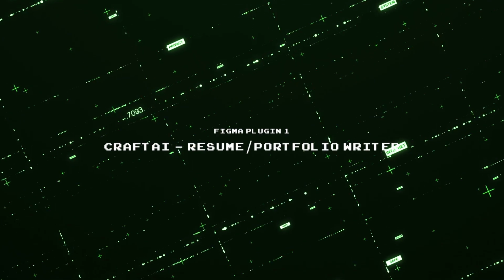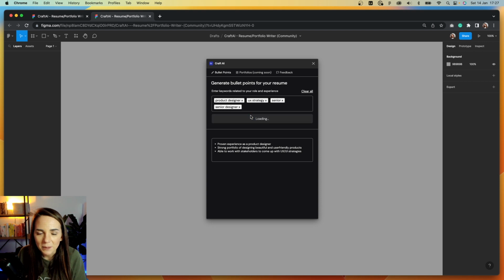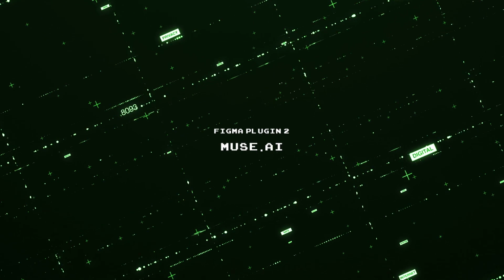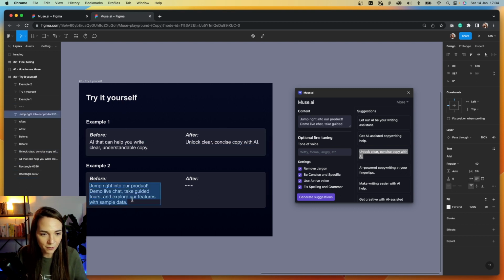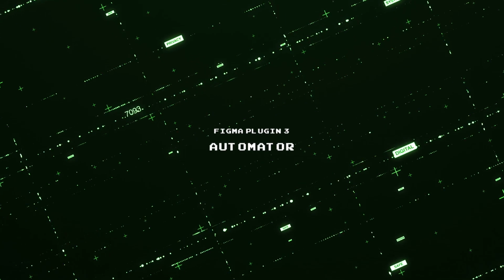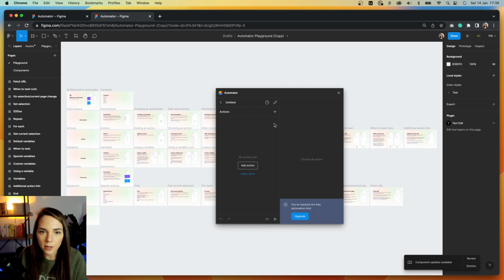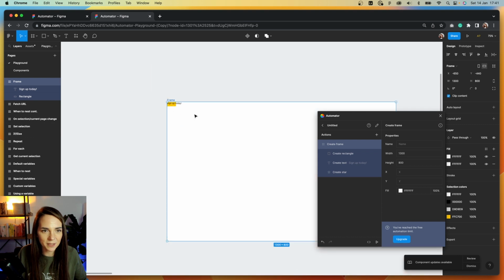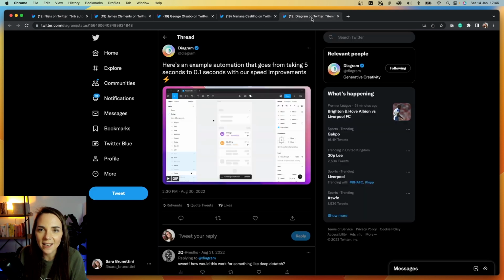Top 3 AI Figma Plugins for Product Designers (UX/UI)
Schedule a 1-to-1 mentoring call on Superpeer to get personalised guidance on your design career.

These AI-powered Figma plugins can help streamline your workflow and make your design process a breeze. Imagine AI assisting with repetitive tasks like naming layers, designing light/dark modes or even generating micro-copy for you. And the best part is these plugins integrate seamlessly with Figma. This video will show you exactly how these three plugins can be used in a real-life product design project.

🔖 TIMESTAMPS
1:10 CraftAI — Resume/Portfolio Writer
4:10 Muse
7:36 Automator

🎓 UX MENTORING
Whether you’re new to product design or looking to level up your skills, I can help you prepare for your next interview.

If you’d like to talk, I’d love to hear from you.

🇮🇹 ABOUT ME
I'm from Italy, but I've been living in the UK for a while now. I'm an extrovert who loves spending time with people both offline and online!